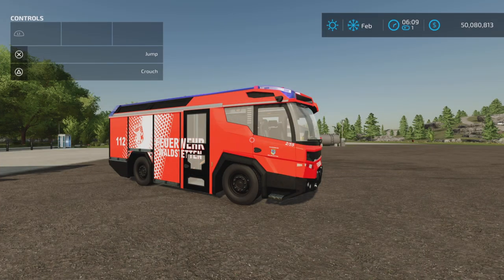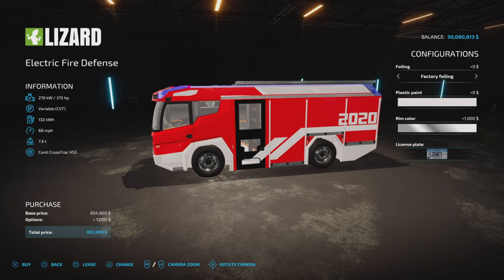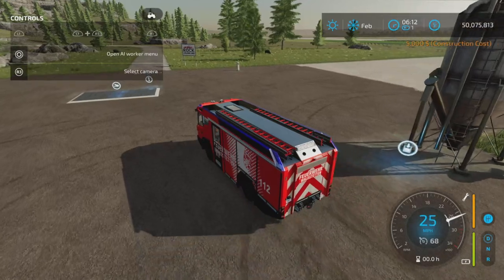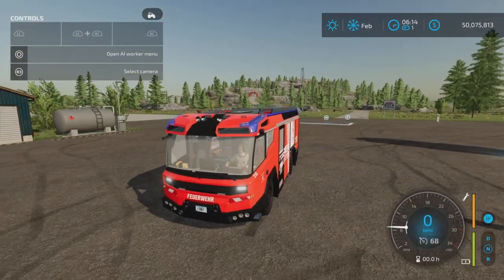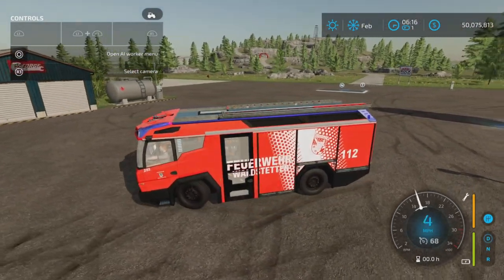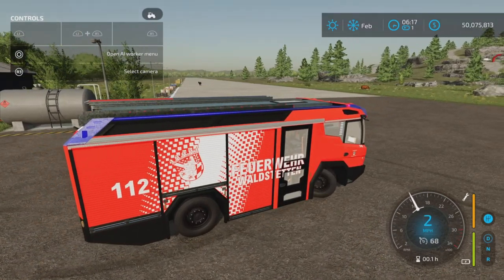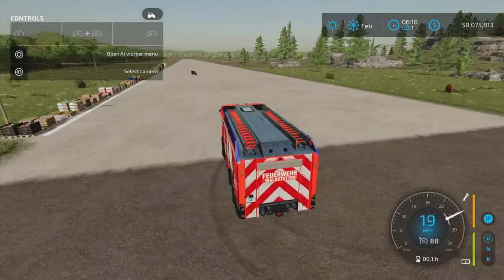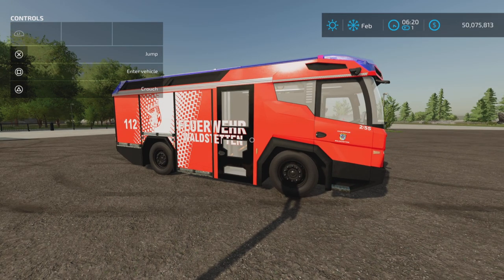Electric Fire Defense / FS22 mod for all platforms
Electric Fire Defense
By: SoSi-Modding, nrxEcki